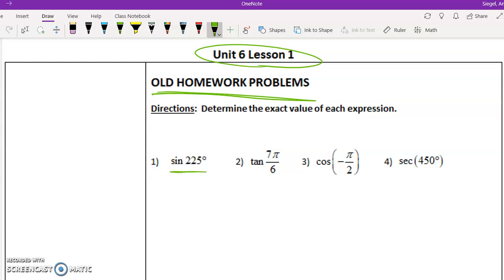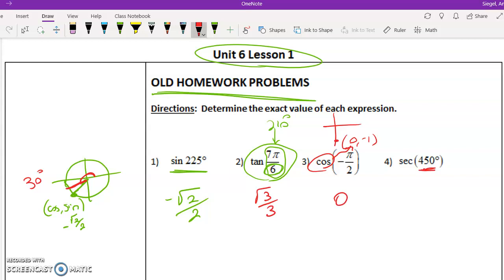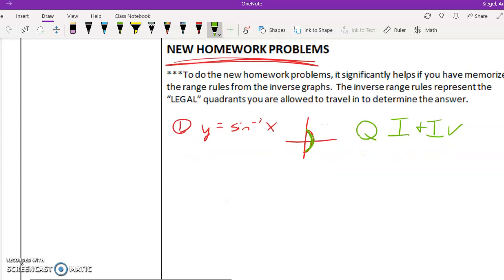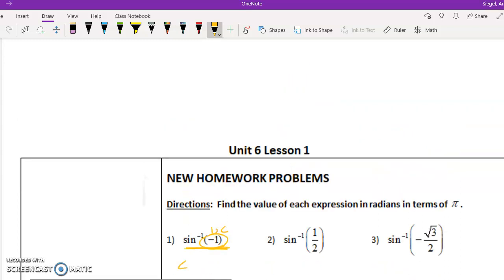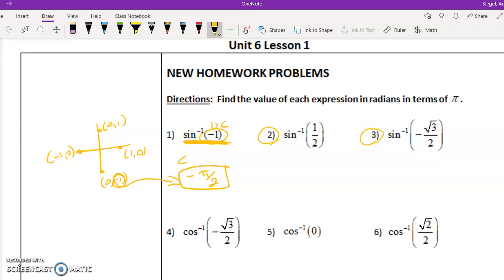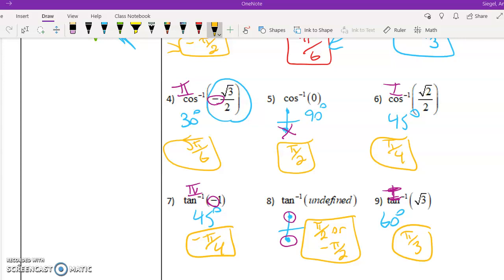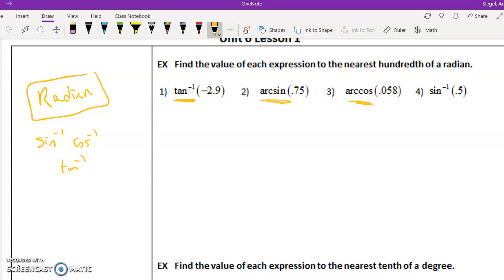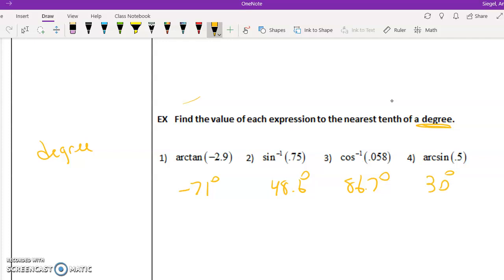Unit 6 Lesson 1 Part 2